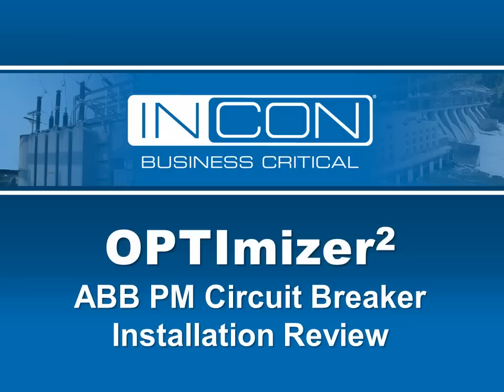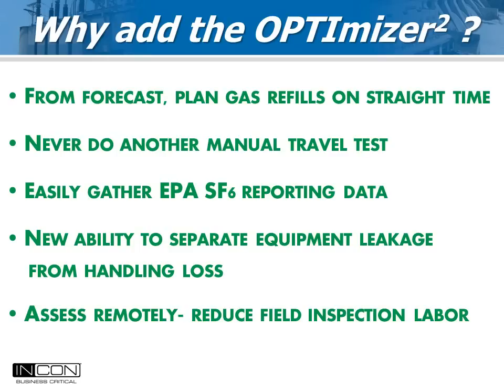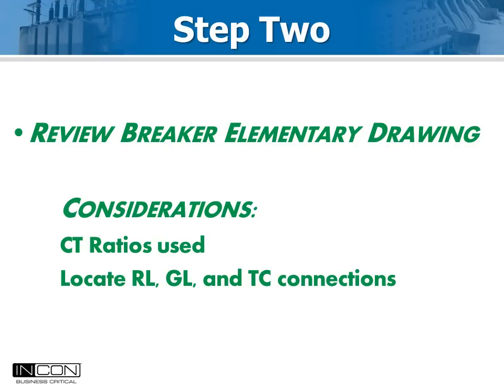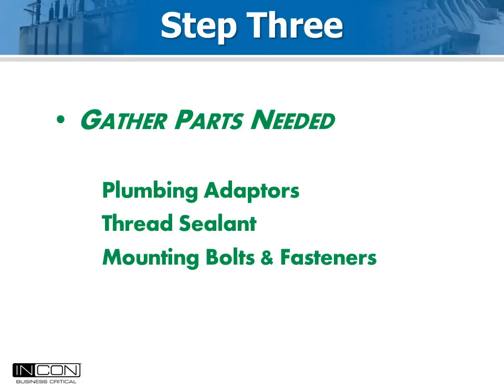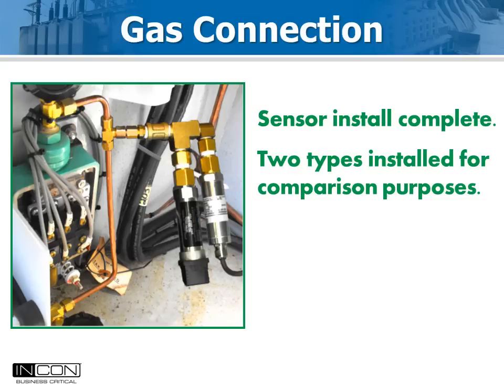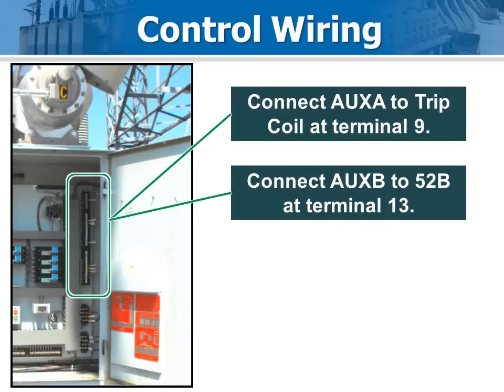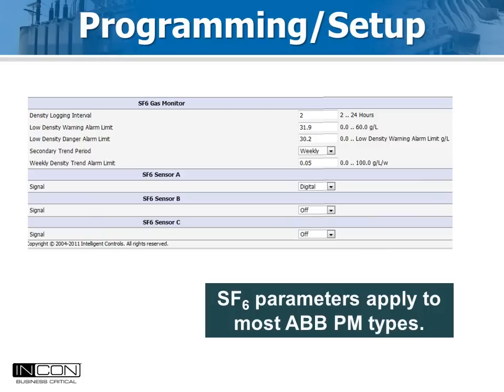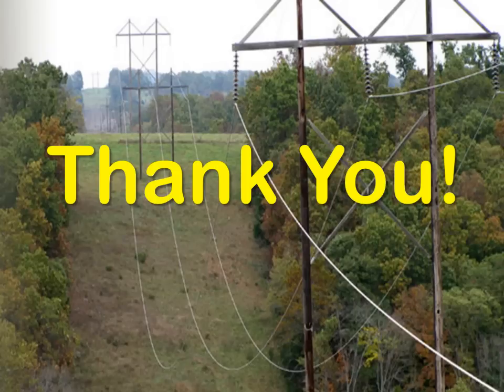Install Review ABB PM.wmv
The ABB PM SF6 gas circuit breaker is widely known in the utility industry.  This video shows how to install the OPTImizer2 as a field retrofit to the gas plumbing of the ABB PM.  The OPTImizer2 monitors critical mechanism function for every operation and also monitors SF6 gas density.  The OPTImizer2 tracks the density and issues alarms at setpoints and also forecasts when gas refilling operations will be needed.  This helps with pro-active maintenance scheduling rather than reacting to panic alarms.